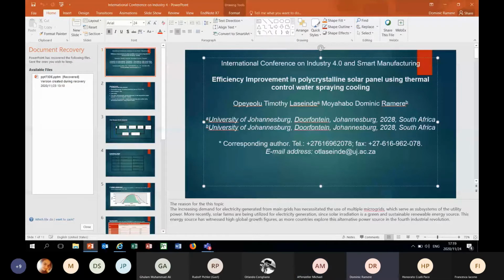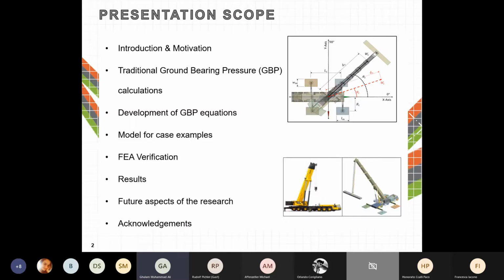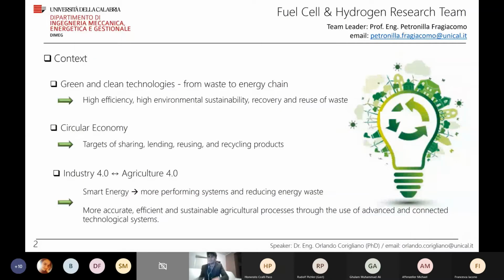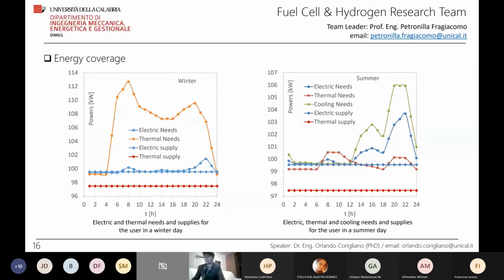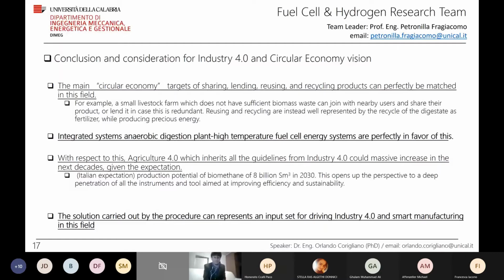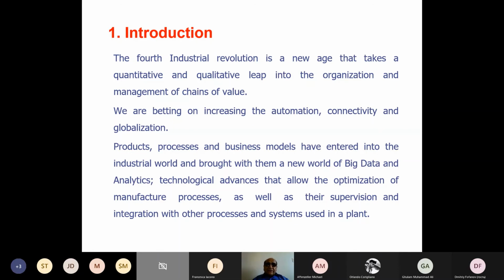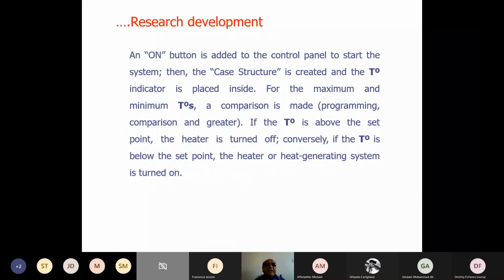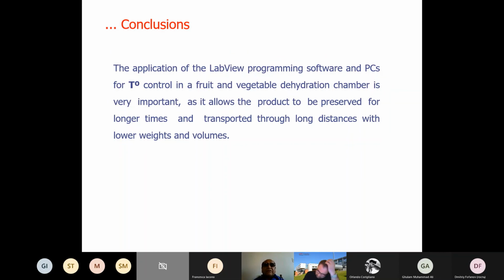ISM2020: Model-based design, parameter estimation, and process optimization in Industry 4 0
SPEECHES:

1- EFFICIENCY IMPROVEMENT IN POLYCRYSTALLINE SOLAR PANEL USING THERMAL CONTROL WATER SPRAYING COOLING
Speaker: Dominic Ramere.

2- SIMULATION OF GROUND BEARING PRESSURE PROFILE UNDER 3- HYDRAULIC CRANE OUTRIGGER MATS FOR THE VERIFICATION OF 16-POINT COMBINED LOADING
Speaker: Ghulam Muhammad Ali.

3- PRELIMINARY DESIGN OF AR/SOFC COGENERATION ENERGY SYSTEM USING LIVESTOCK WASTE
Speaker: Orlando Corigliano.

4- MICROWAVE PHOTONICS APPROACH AS A NOVEL SMART FABRICATION TECHNIQUE OF A RADIO COMMUNICATION JAMMERS
Speaker:  Dmitriy Fofanov

5- SIMULATION AND TEMPERATURE CONTROL IN CONVECTION DEHYDRATOR FOR LABORATORY
Speaker: Honorato Ccalli Pacco